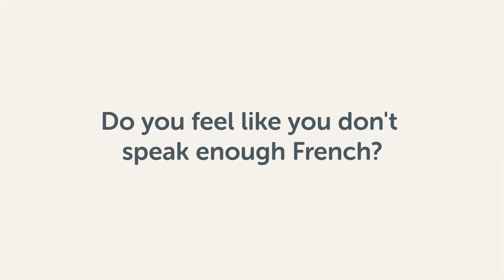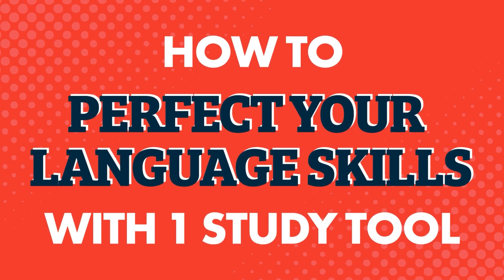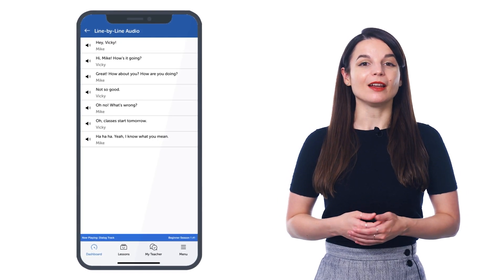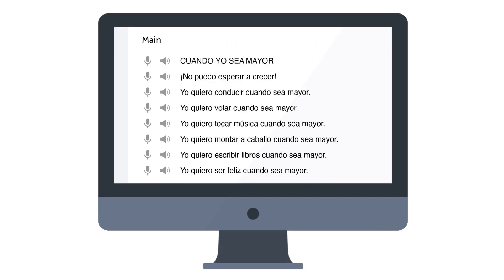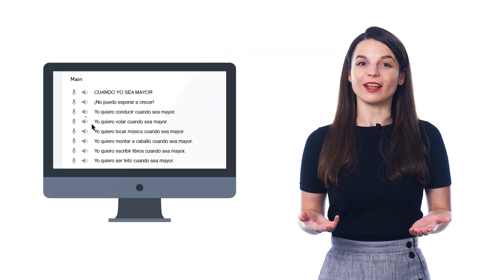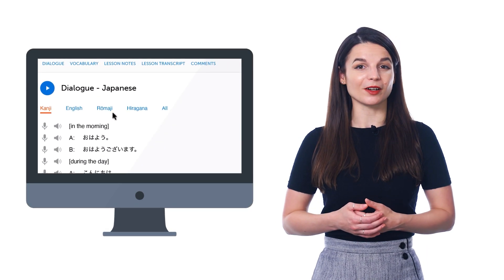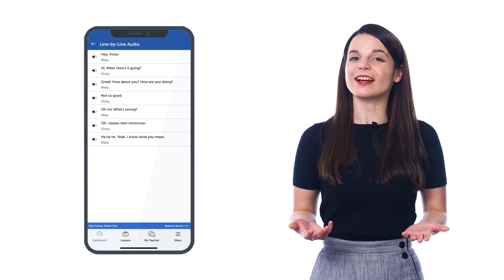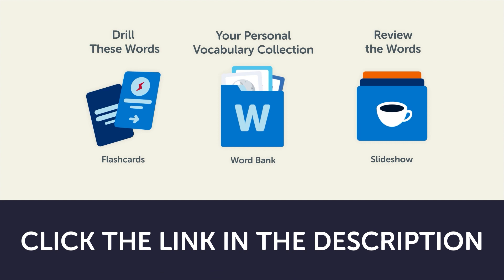The Best Tool for Beginners to Understand French Conversations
← Click here to sign up and take advantage of the Line-by-Line Dialogue feature which are available inside every one of our audio lessons.

Step 3: Start speaking French with the best online resources

In this video you will discover how to learn French with our Line-by-Line Dialogue feature.

You can immerse yourself in conversations listen to them as much as you want like you would music and start understanding and speaking more of French.

FrenchPod101 is the best place to get started with the French language as you will get on your way to French fluency fast. We provide you with everything you need to maser the language.